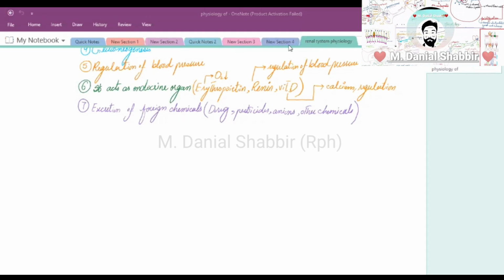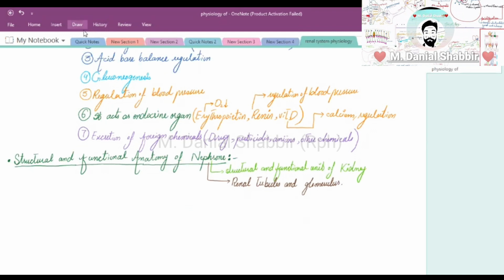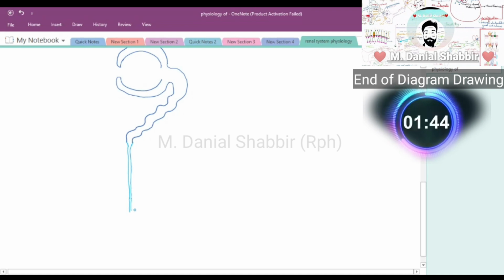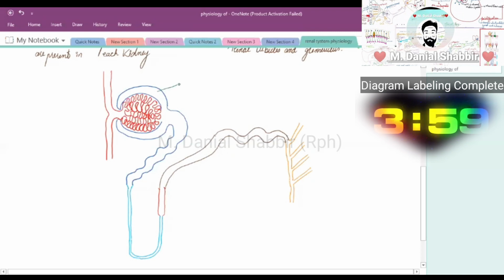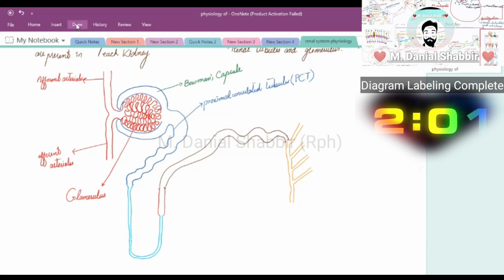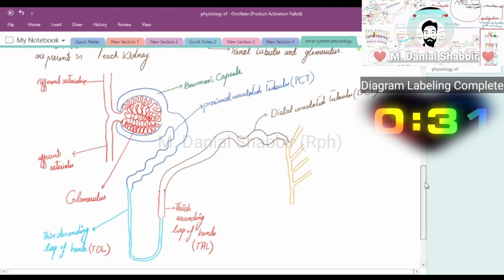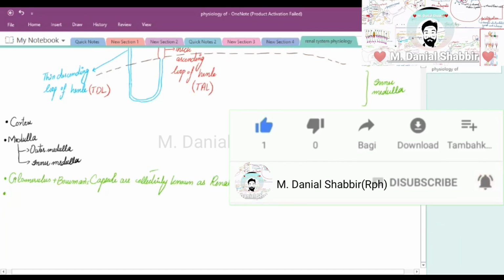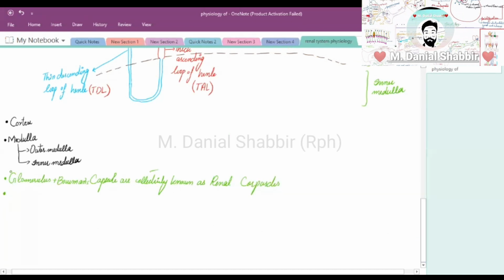Structural and functional unit of kidney| Nephron| Renal Physiology| M Danial Shabbir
Structural and functional unit of kidney
# Nephron| Renal Physiology|
# Danial Shabbir